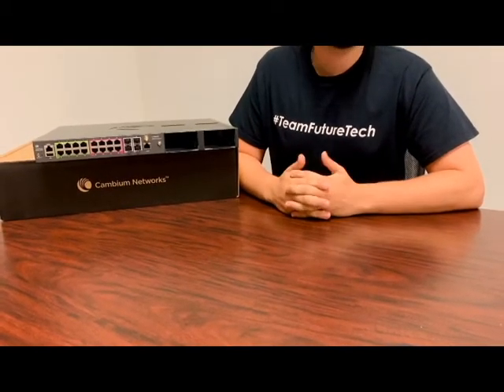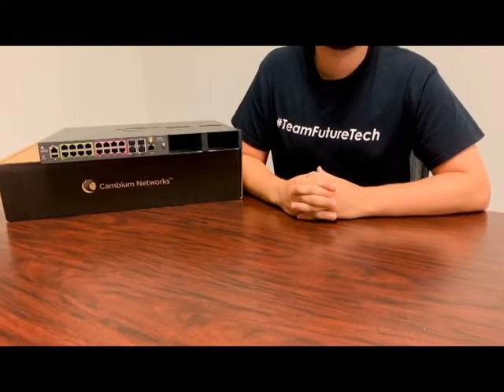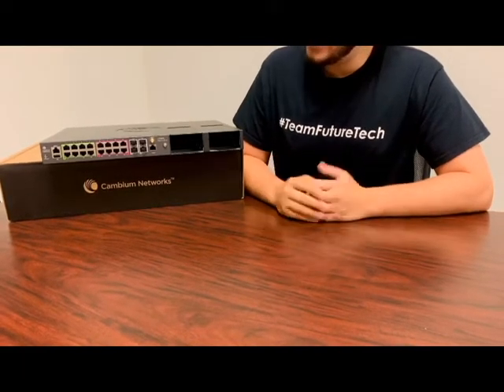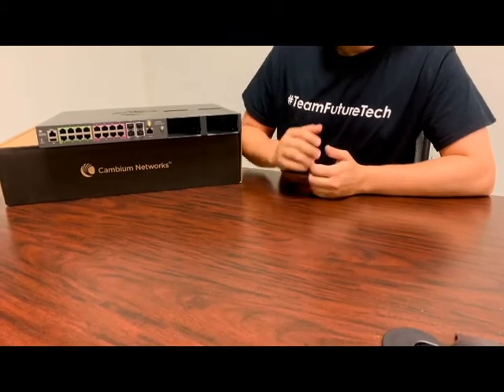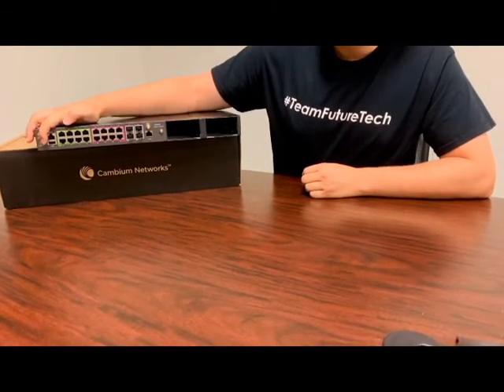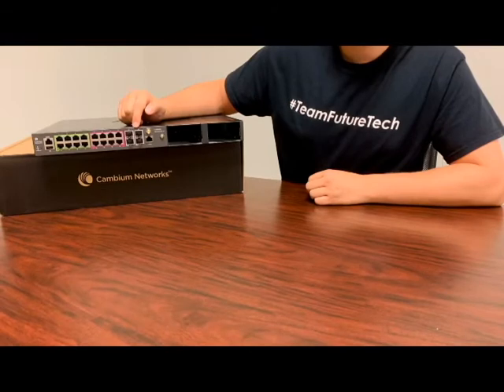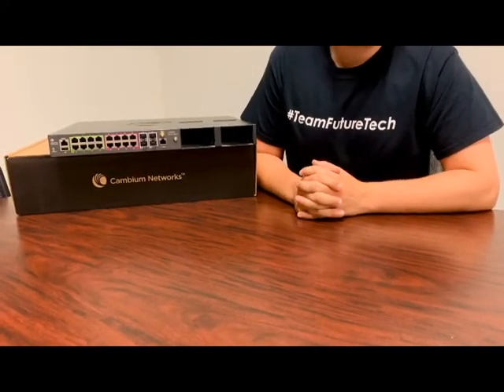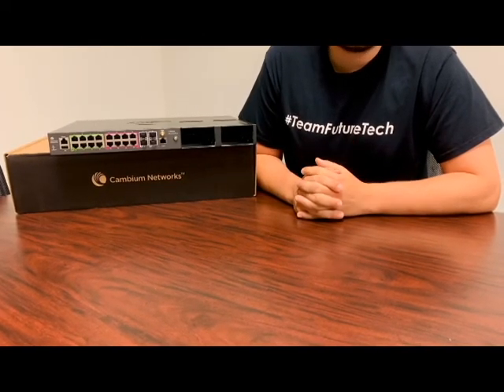Cambium Tower Switch Unboxing 2021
Improve network performance while reducing the time and cost of provisioning and management. cnMatrix Ethernet switches simplify network deployment and operation. When deployed with cnPilot WLAN access points and the cnMaestro management system, network operators have an affordable, feature rich, high quality unified wired/ wireless enterprise grade network. Cambium Networks’ cnMatrix enhances performance, security and end user satisfaction while reducing costs.

Some Features Include:
• Policy Based Automation
• Auto Device Segmentation
• Auto Policy Wipe
• Wireless Aware
• Site Survivability
• Cloud Management